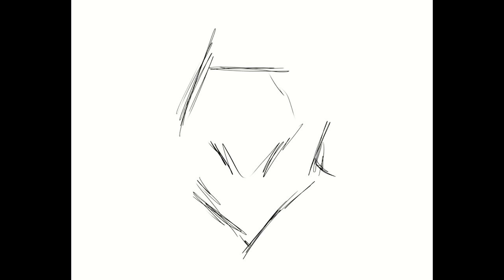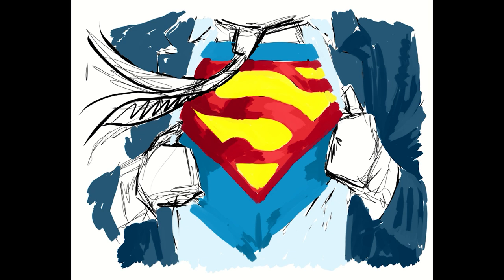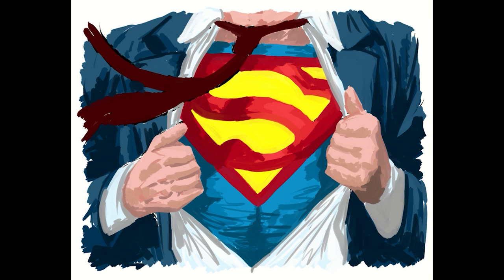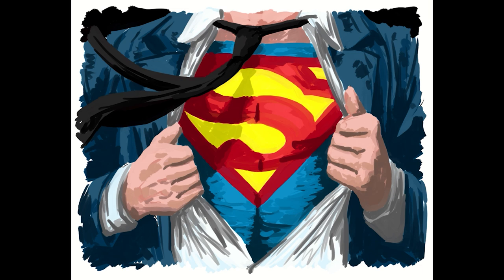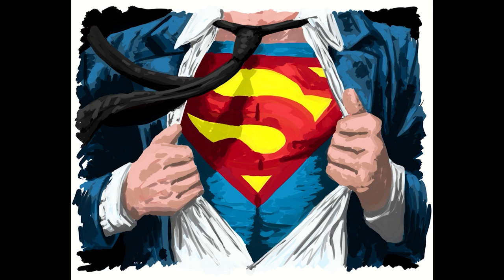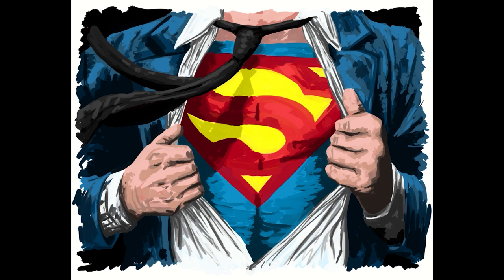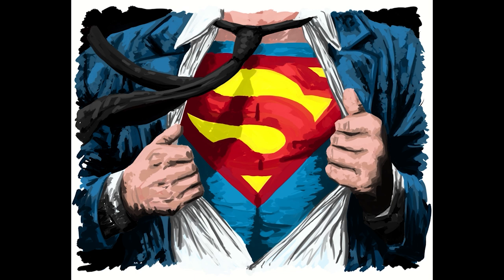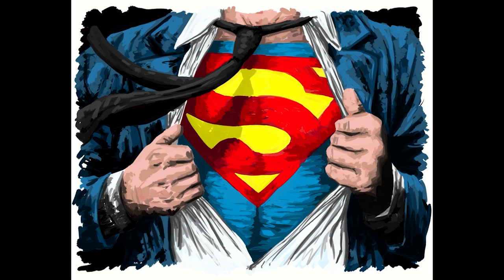Digital Painting of Superman!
Earlier this week was National Superman Day you guys! It's J. Cardenas and in this video you'll see me digitally paint Superman! It will all help my channel out and show lots of support!
Prints available on my website! So go check that out if you're interested!